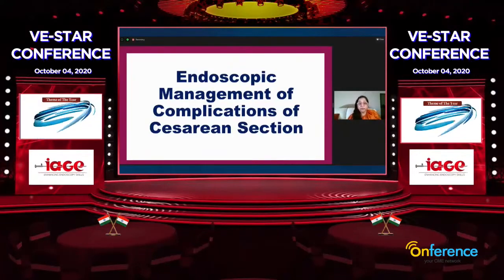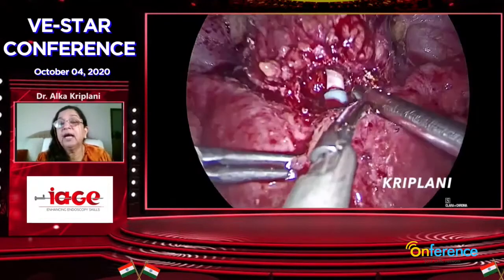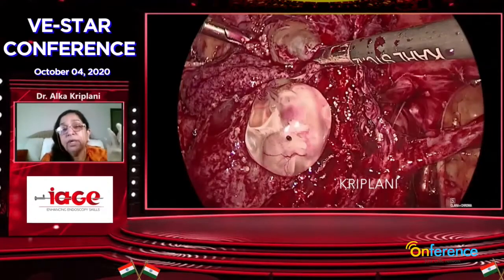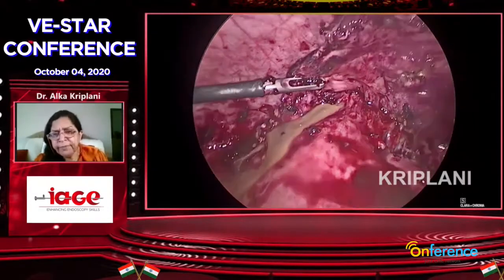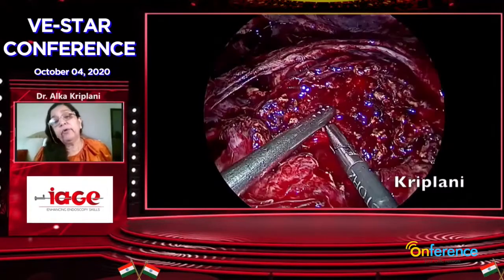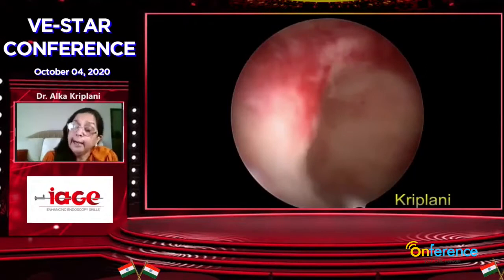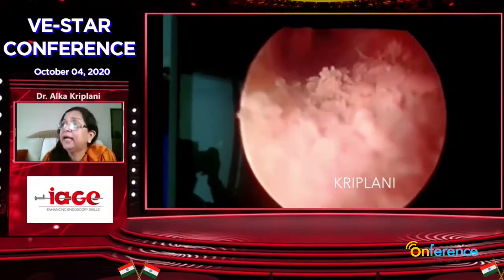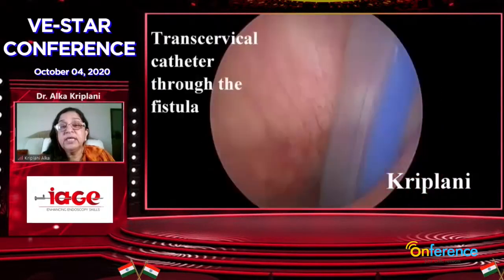10 Dr Alka Kriplani IAGE VE STAR Khandwala Hall 04 October 2020